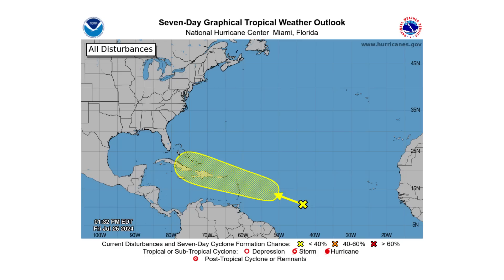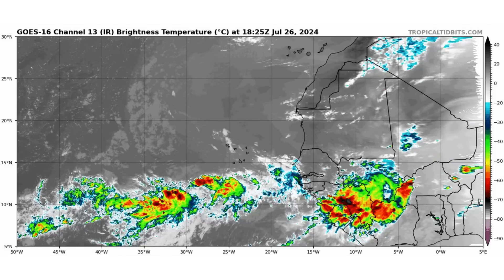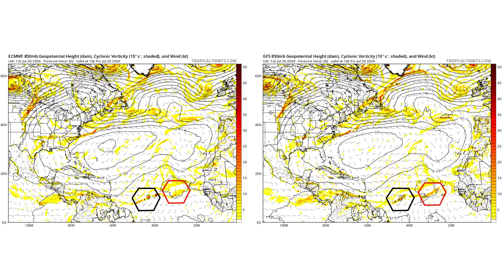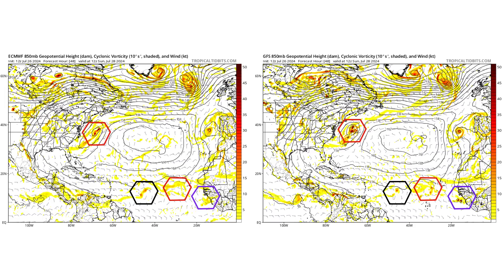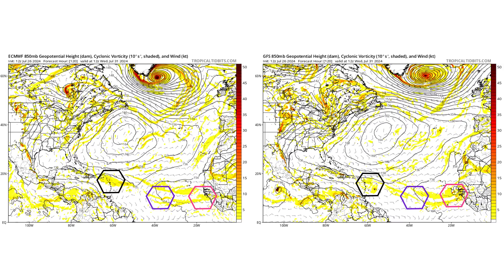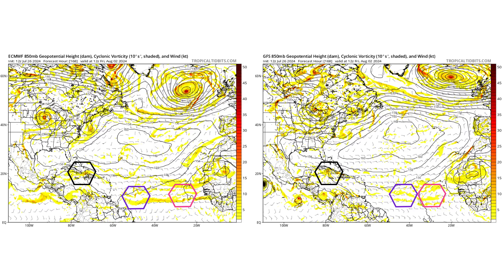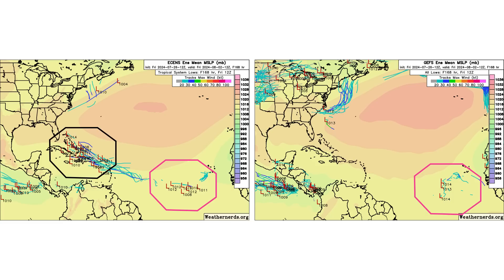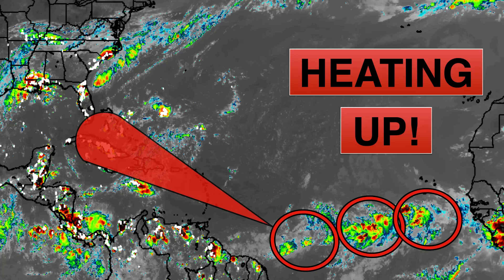Will Disturbance 1 become Tropical Storm Debby?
In today's video, we decipher will Disturbance 1 become Tropical Storm Debby?